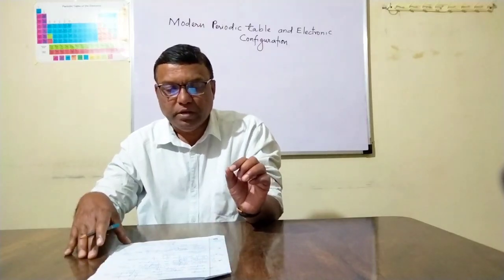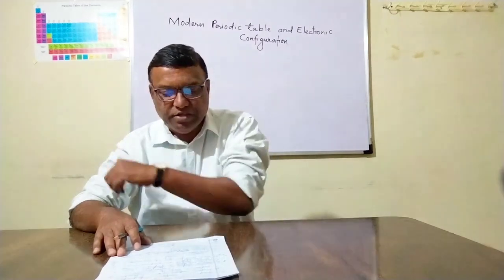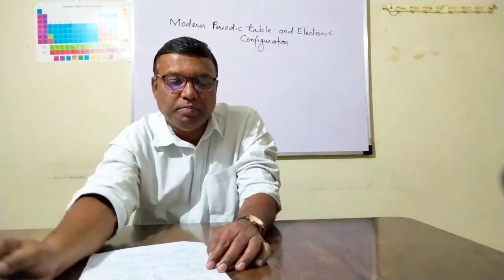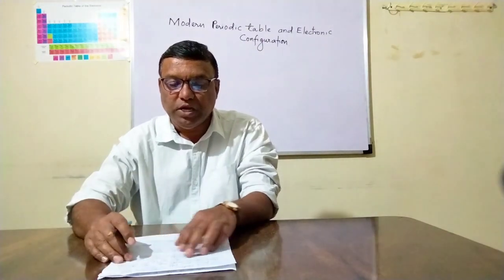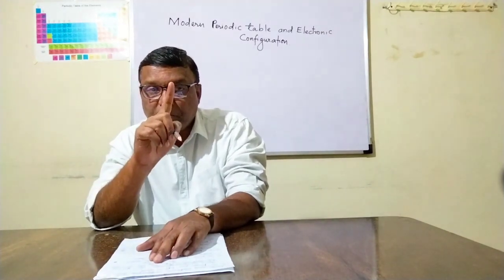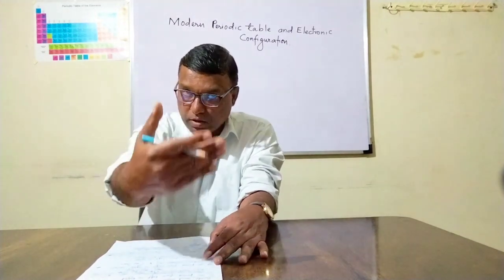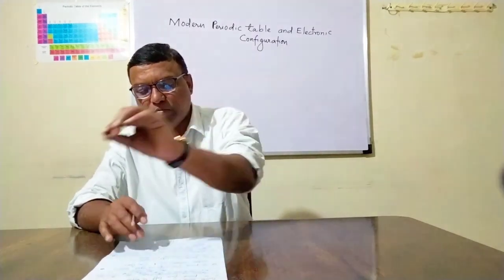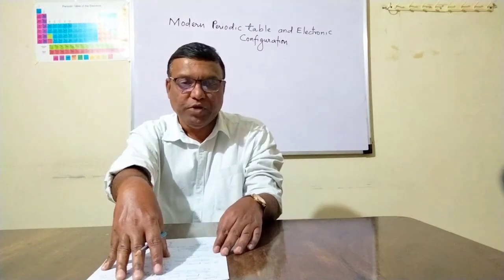Std. Xth. Science-1, Modern periodic table and electronic configuration#nicevideo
Std. Xth
Science-1
Modern periodic table
electronic configuration